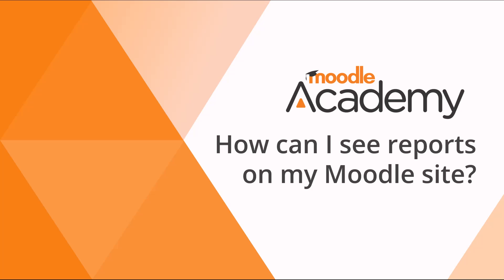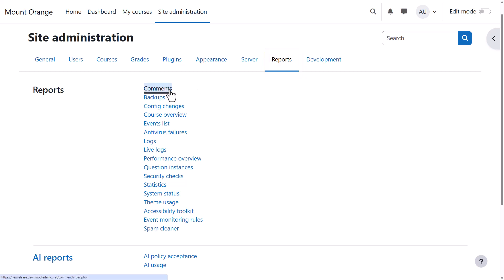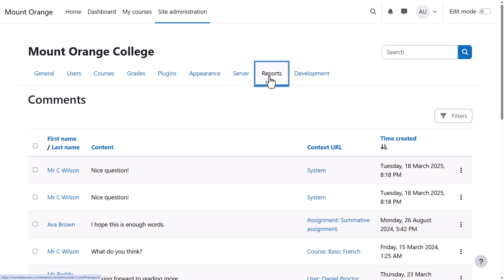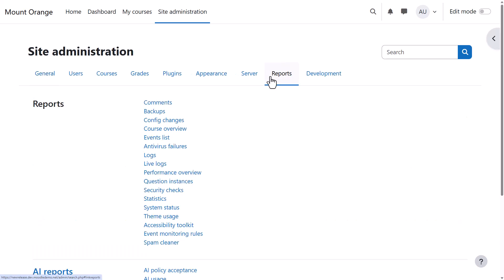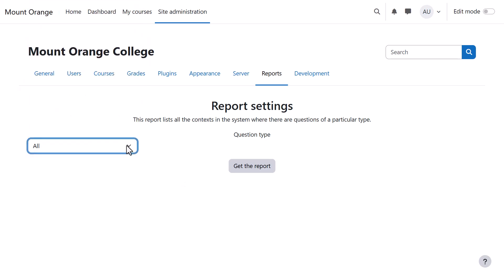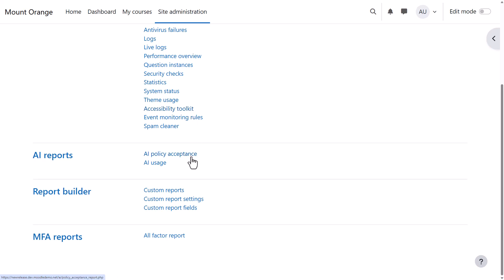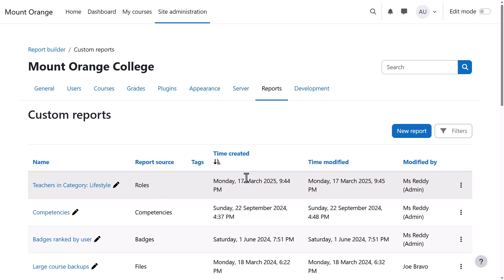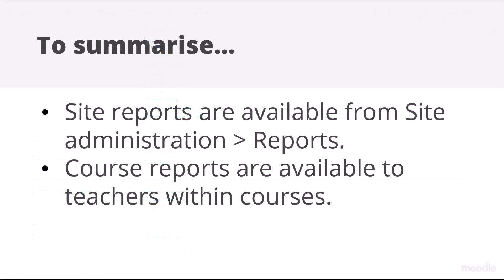How can I see reports on my Moodle site?